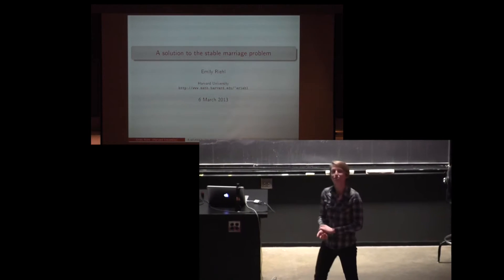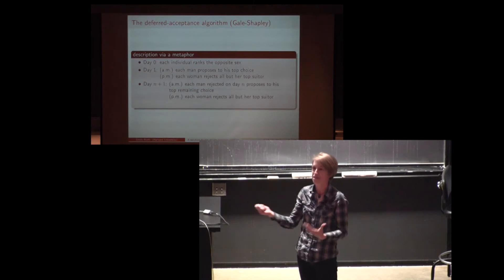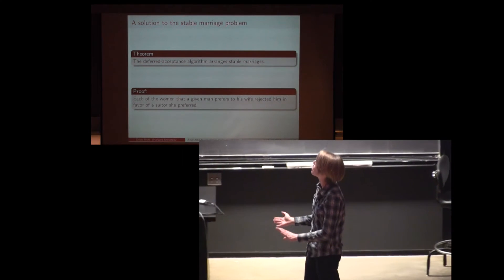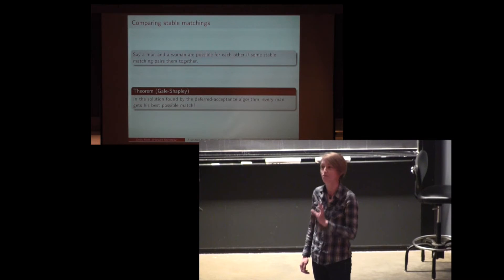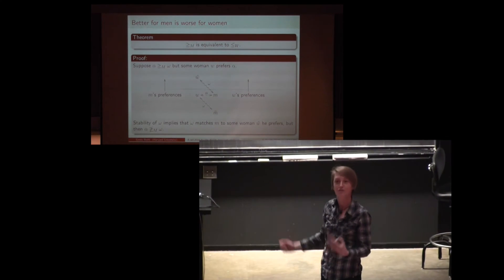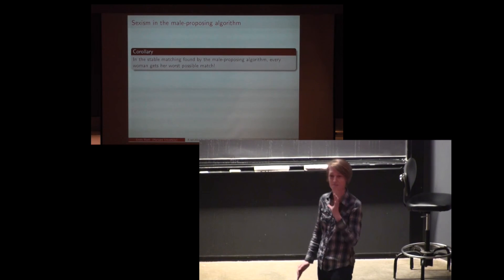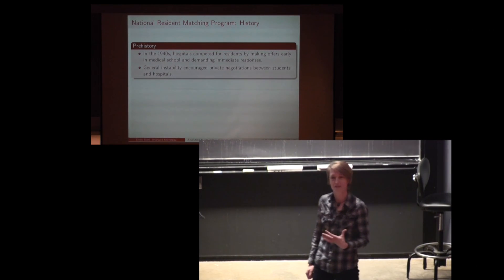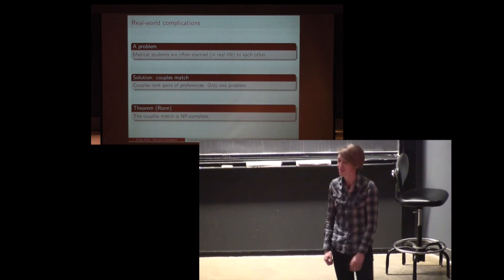Emily Riehl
Video for a pecha kucha talk on the stable marriage problem given to members of the Department of Mathematics at Harvard University on March 6, 2013.